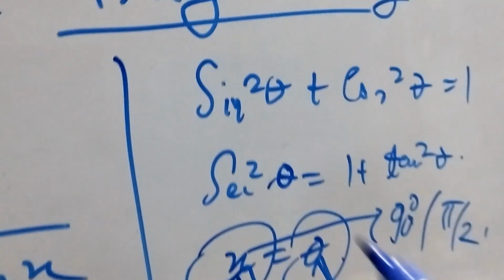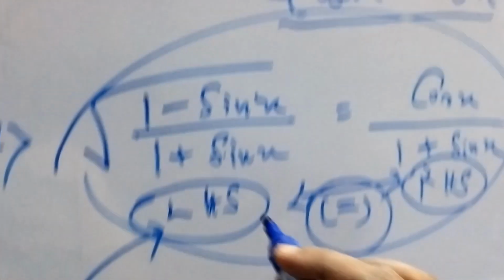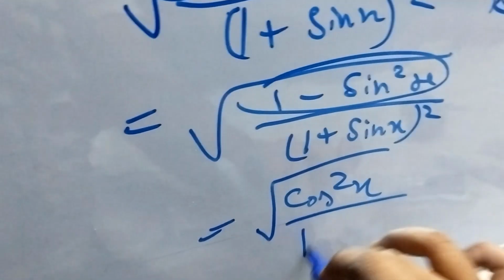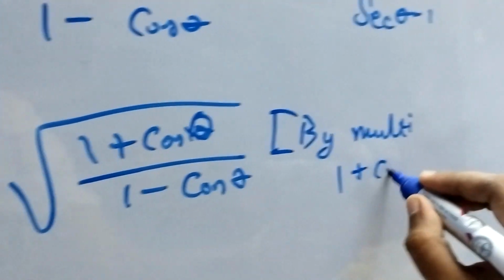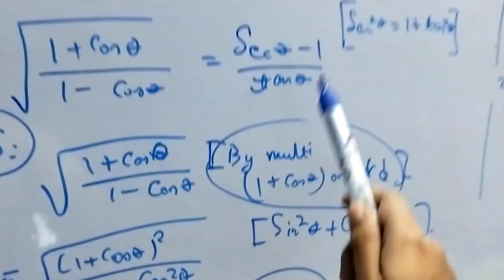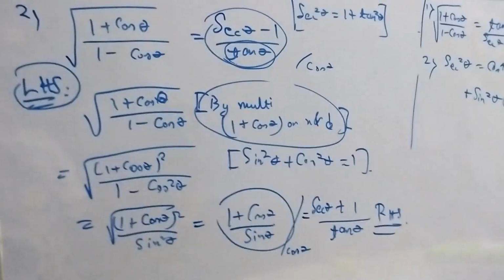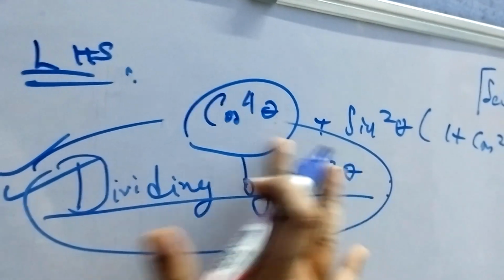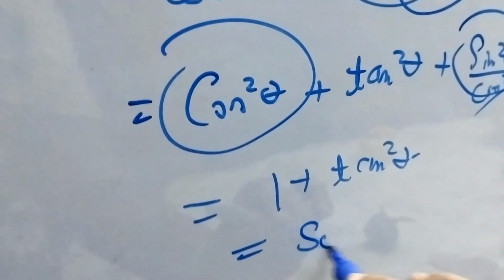IMPORTANT QUESTIONS ON TRIGONOMETRY FOR CLASS 9 AND 10